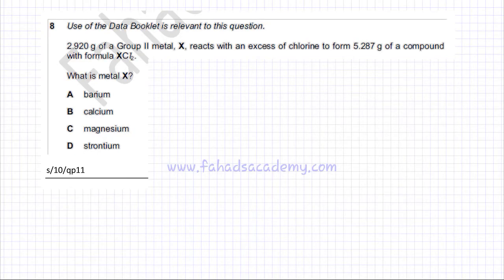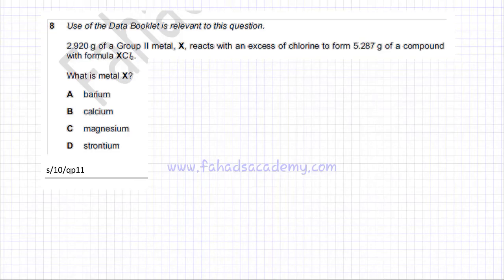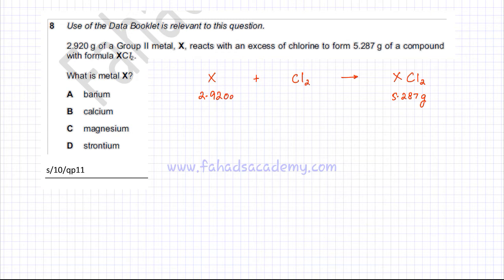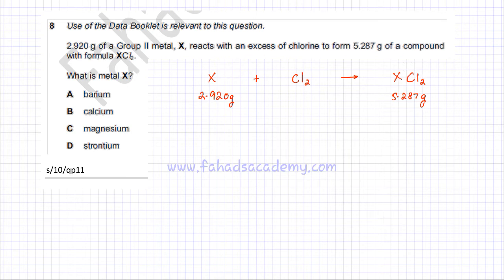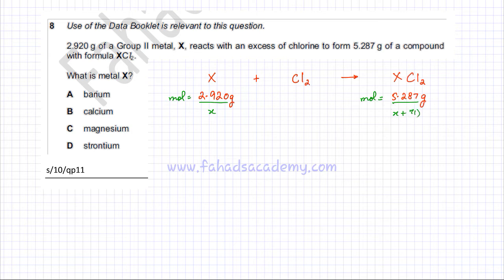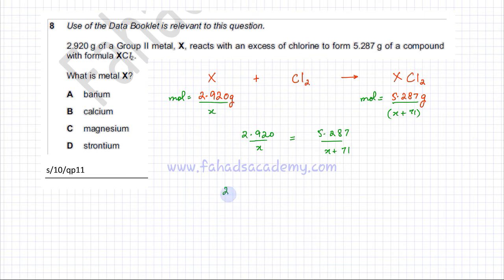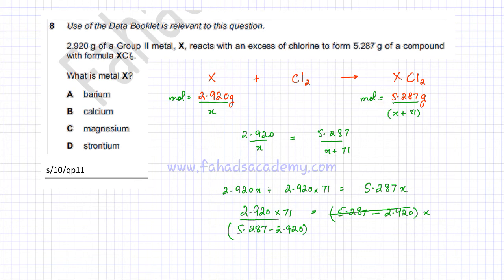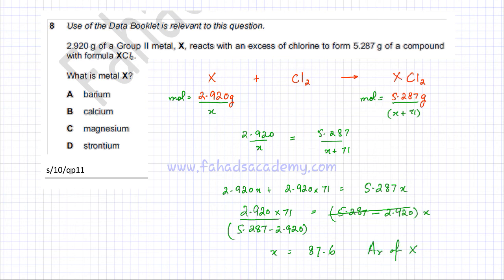8 - 9701_s10_qp_11 (AS) : Moles & Mass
2.920 g of a Group II metal, X, reacts with an excess of chlorine to form 5.287 g of a compound with formula XCl2.

What is metal X?

A  barium

B  calcium

C  magnesium

D  strontium